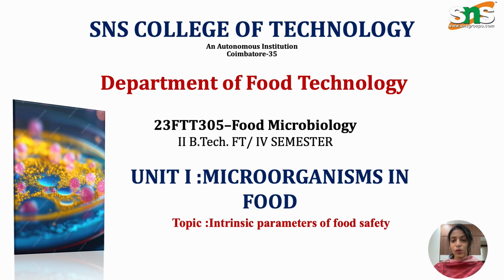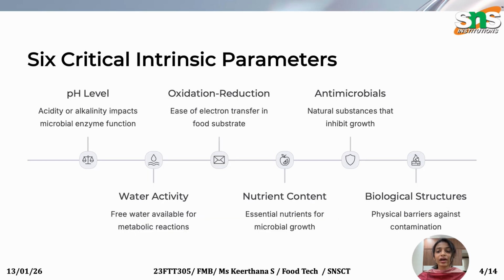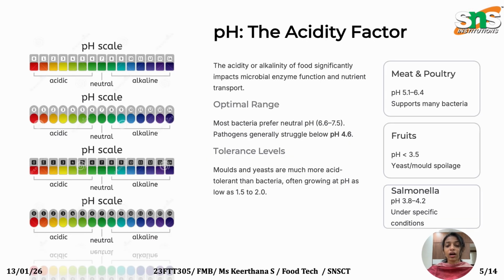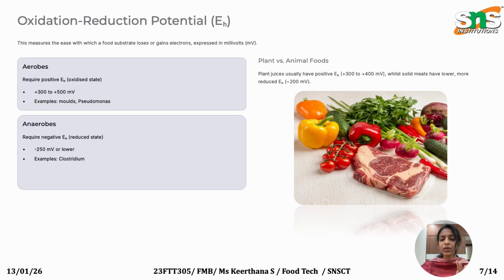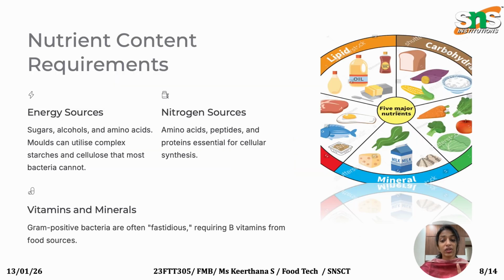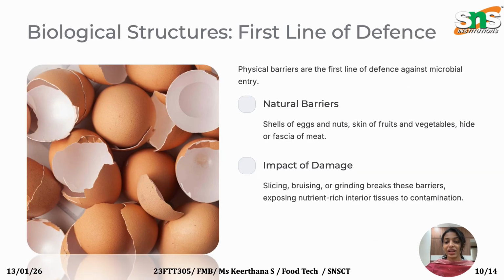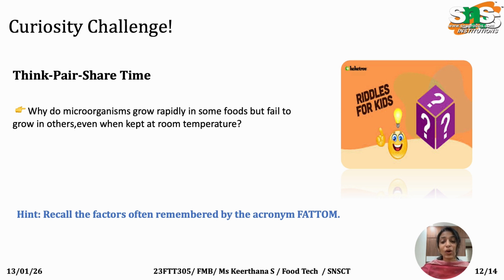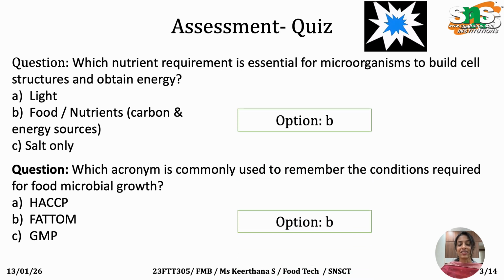Intrinsic Parameters of Food Safety | Food Microbiology |SNS Institutions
🧪 Intrinsic Parameters of Food Safety 🥗

Why do some foods spoil faster than others?
Why is milk more perishable than dry grains?

The answer lies inside the food itself — its intrinsic parameters.

In this video, you’ll learn about the key internal factors that control microbial growth in foods:
🔹 pH (acidity and alkalinity)
🔹 Water activity (aw)
🔹 Nutrient content
🔹 Natural antimicrobial compounds
🔹 Biological structures (peels, shells, skins)

Explained with simple examples from everyday foods, this lesson helps Food Technology and Microbiology students understand why microbes grow in some foods and not in others.

By the end of this video, you’ll clearly see how the nature of food itself decides its safety, shelf life, and quality.